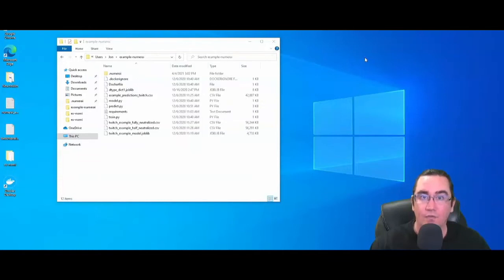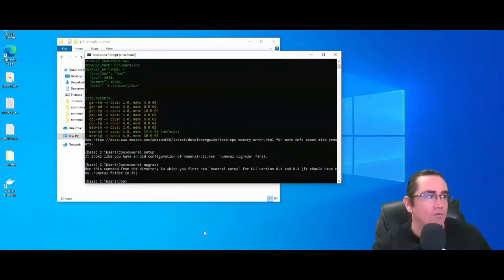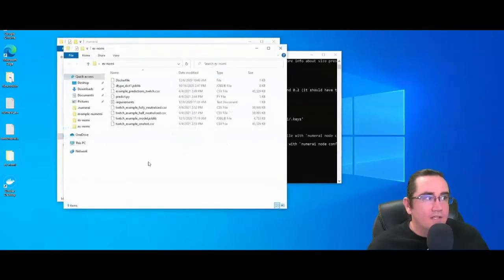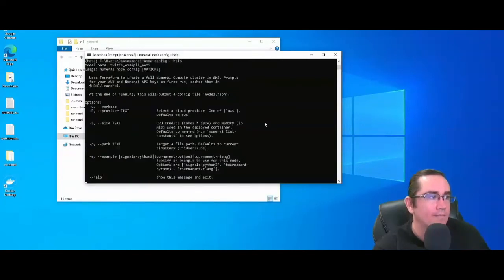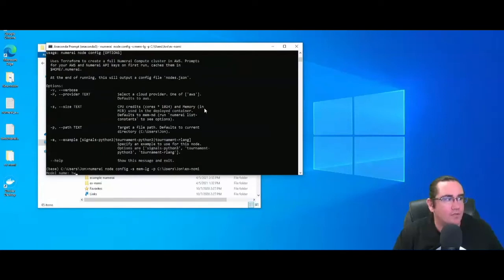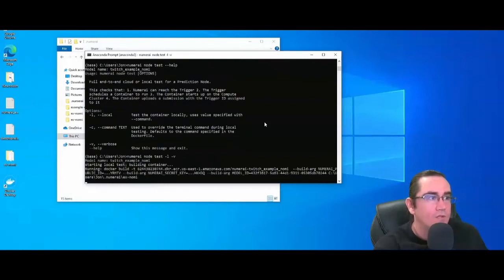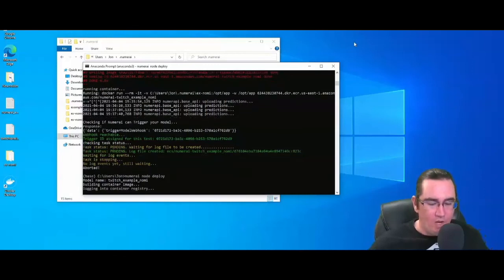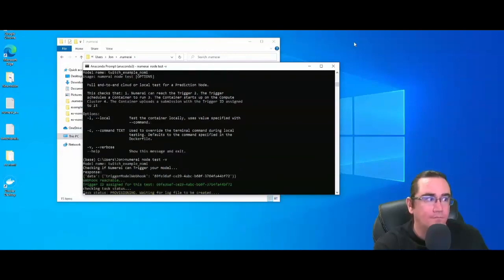Upgrading to CLI 0.3.0 - Numerai Compute Tutorial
Numerai Compute is a framework to help you automate your weekly submission workflow with your own infrastructure, and it's better than ever with Numerai CLI 0.3.0 - available now.

Timestamps:
[0:18] Open your command prompt
[0:24] Use PIP to install / upgrade numerai-cli
[0:45] Review the functionality of numerai-cli with the --help flag
[1:09] Type numerai list-constants to review the compute size presets
[1:45] Numerai setup / upgrade
[2:35] Spend some time to think about your node architecture (stand-alone or pipeline)
[3:04] Continue? (y/n)
[3:35] Examining the .numerai directory
[3:50] Reviewing the contents of the node directory
[4:20] Numerai Config exploration
[6:30] Run the config script
[9:00] Test your node configuration locally
[9:27] Use Docker Desktop to verify that your container is actually running
[10:03] Monitor model uploads by checking your email for Numerai submission success notifications
[10:55] Deploy your node to AWS
[11:55] Test your webhook
[13:14] Use Numerai Doctor to double-check your installation
[13:40] Congratulations! You are finished!

Want to join in on the hardest datascience competition on the planet? Check out the New Users section in docs and join the # NewUsers channel in RocketChat
Thanks to Numerai community member Arbitrage for this walkthrough